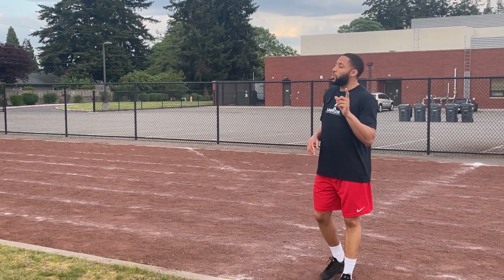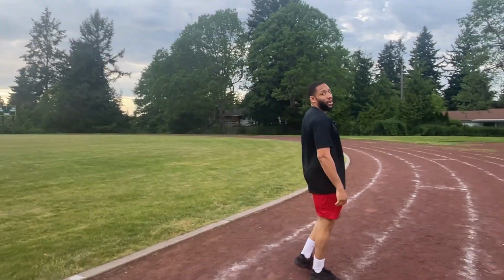Try this 400 Meter workout to increase your speed endurance. If you dare!